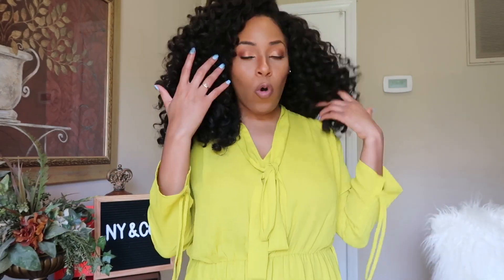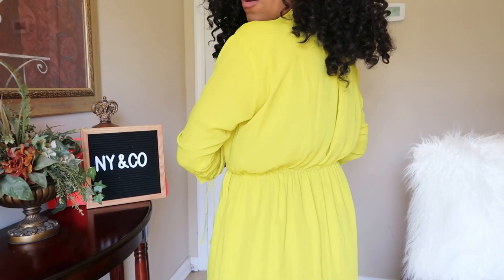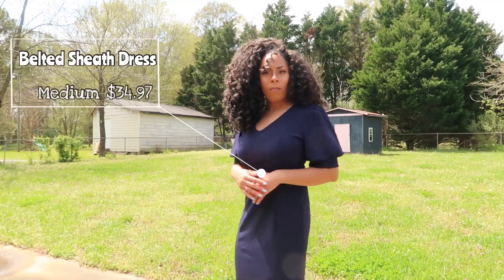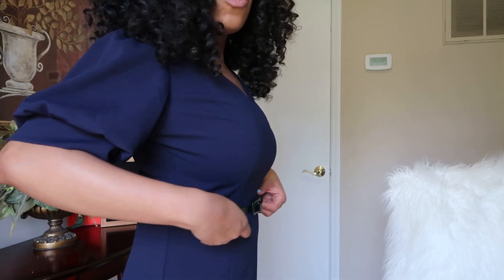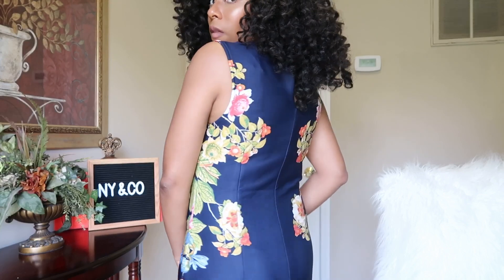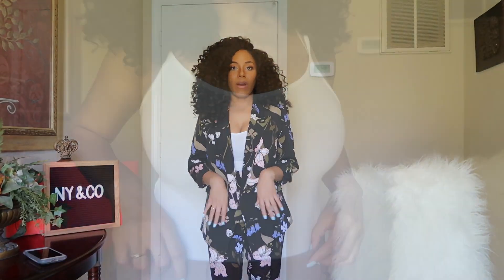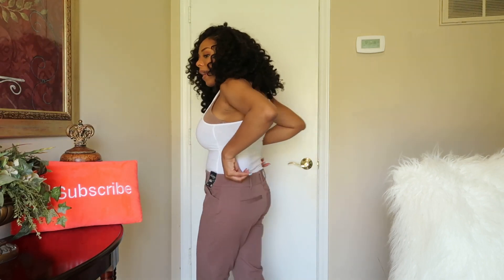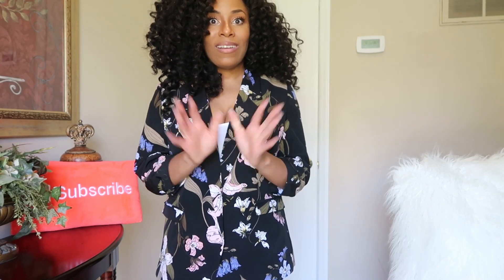NEW YORK & COMPANY TRY-ON HAUL| SPRING/SUMMER FASHION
Hair Worn: Model Model Fresh Wand Curl

NEW YORK & COMPANY ITEMS (in order)

Chartreuse Bow-Accent Tie-Waist Dress

Wrap Jumpsuit - Gabrielle Union Collection
(No Longer Listed Online)

Belted Sheath Dress - Magic Crepe

Navy Reversible Sheath Dress

Madie Floral Open-Front Blazer - 7th Avenue

Floral Madie Pant - 7th Avenue

Audrey Ankle Pant - Solid

Michael Esquire - Drake Remake Nice For What